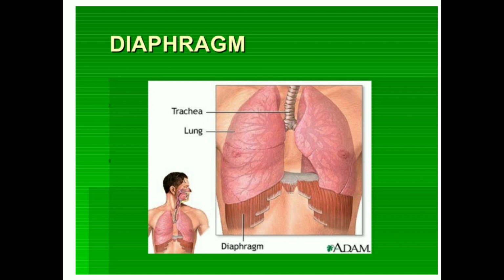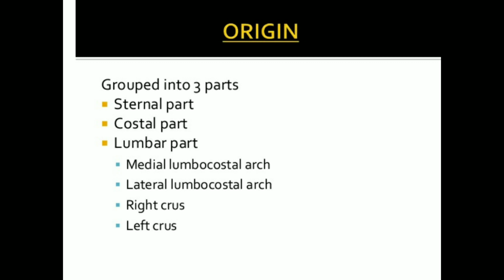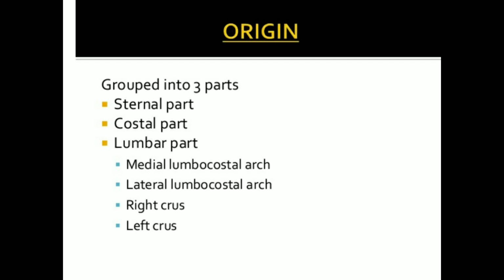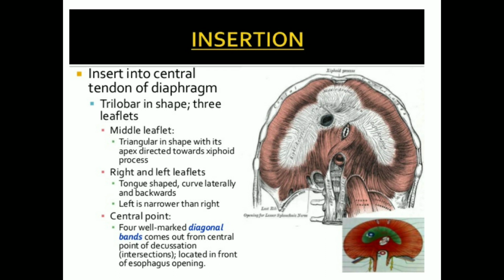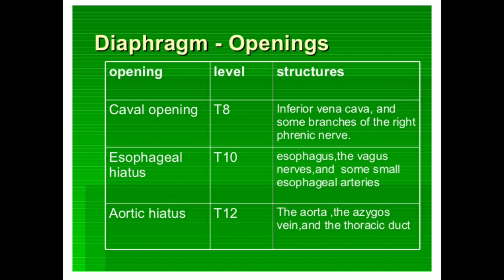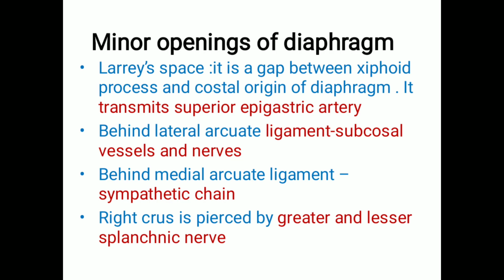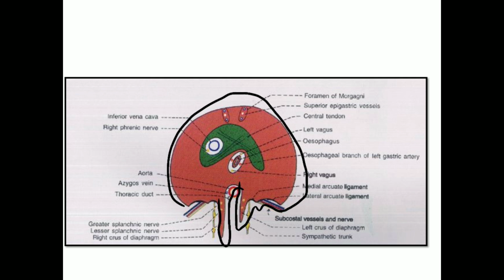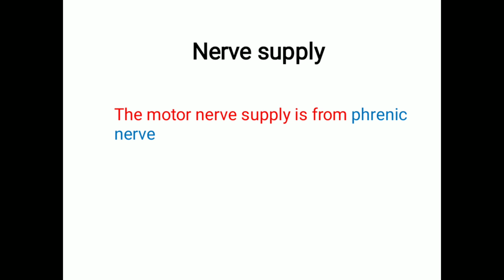Respiratory system - diaphragm